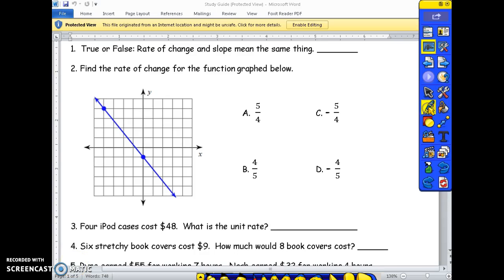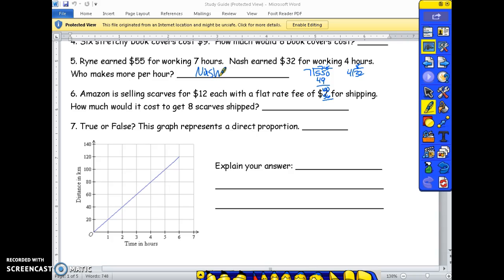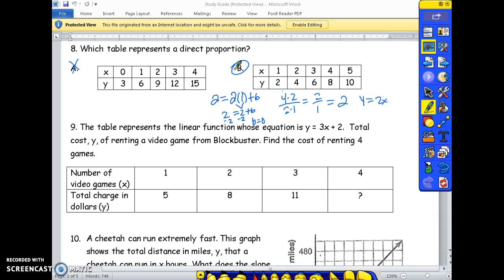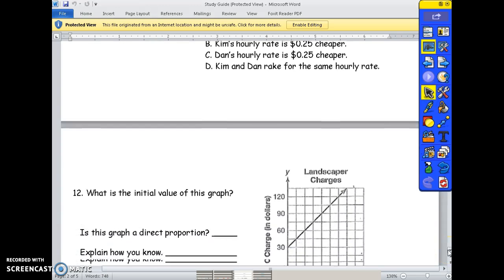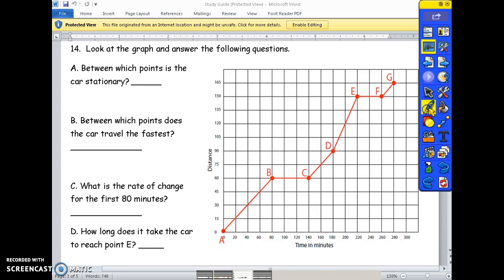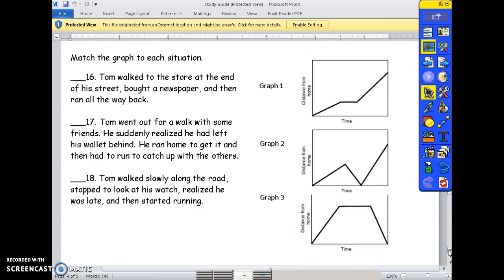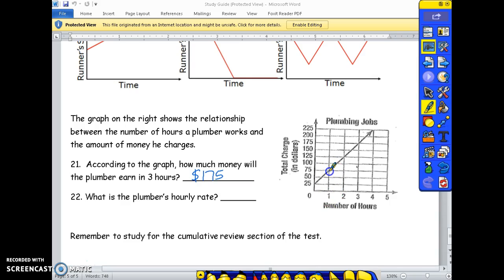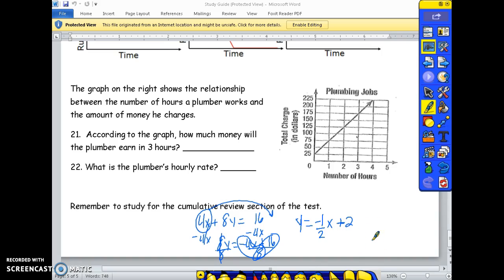Unit 5 Study Guide